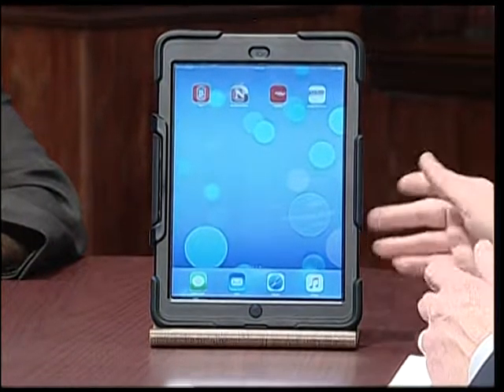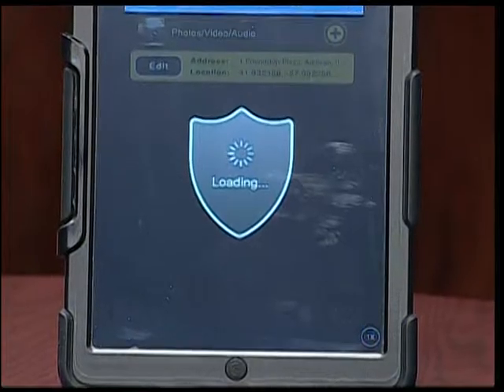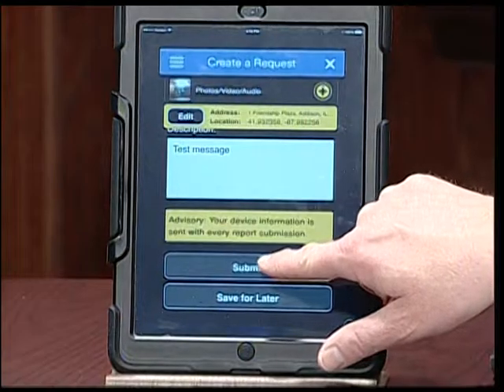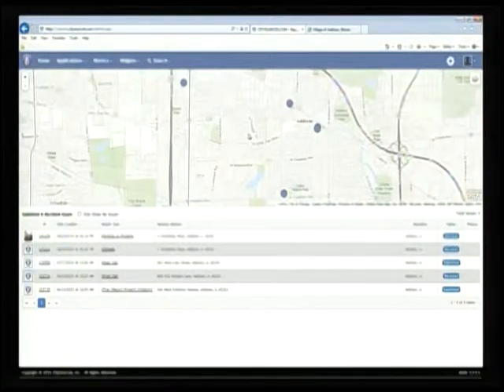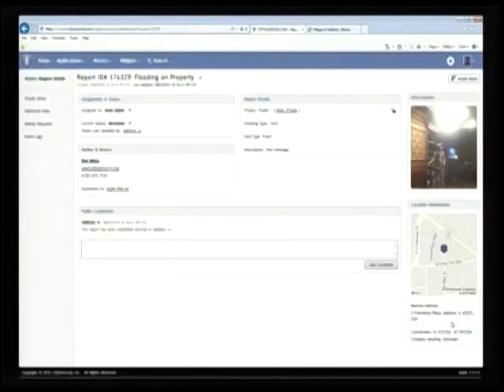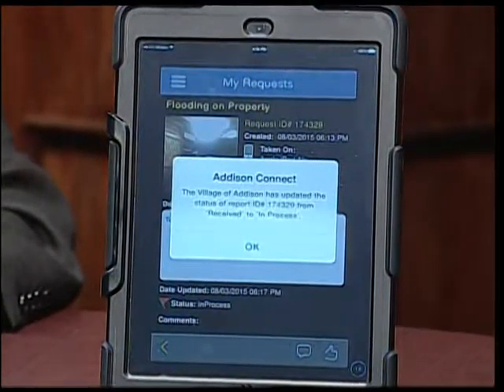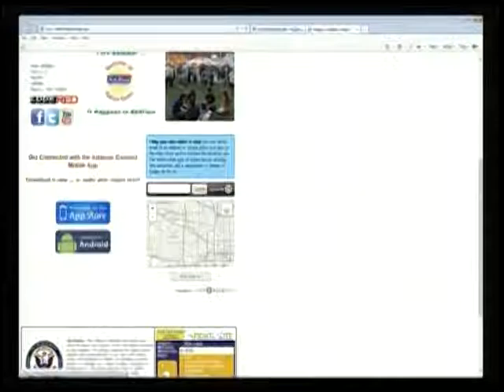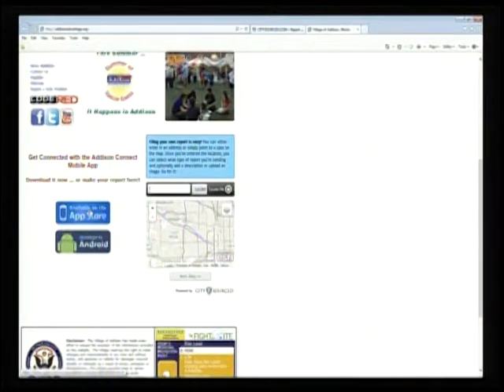Ask Mayor Veenstra_The Addison Connect Mobile App_8-3-15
A demonstration of the new Addison Connect Mobile App.